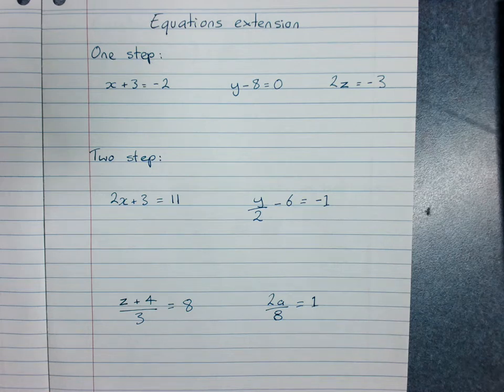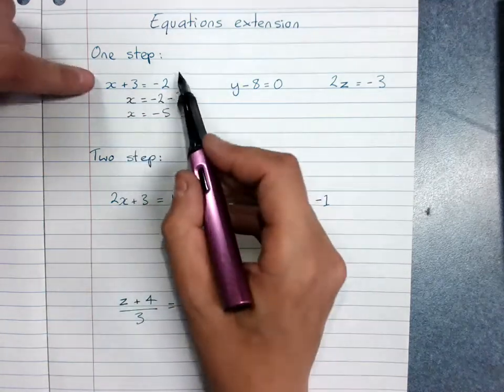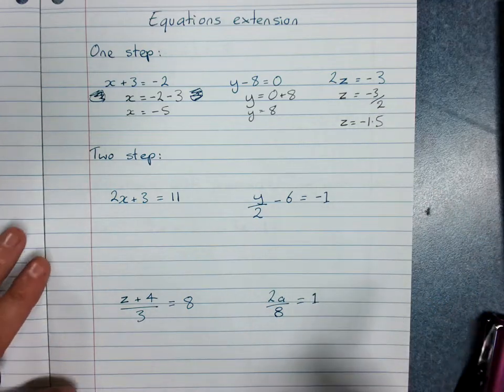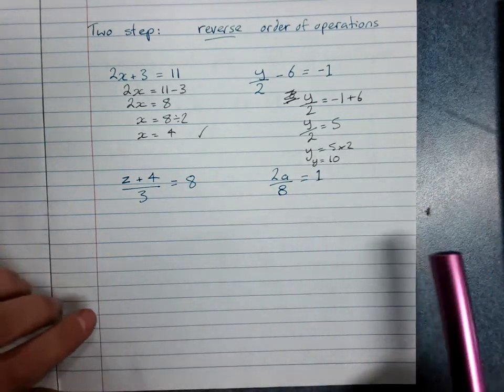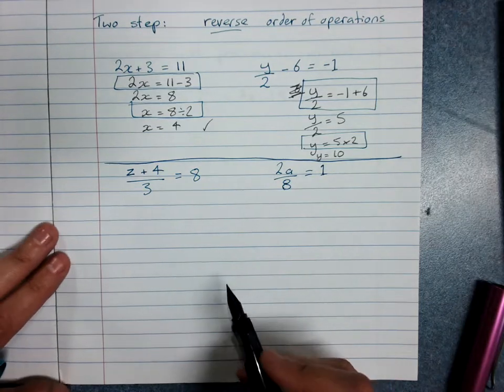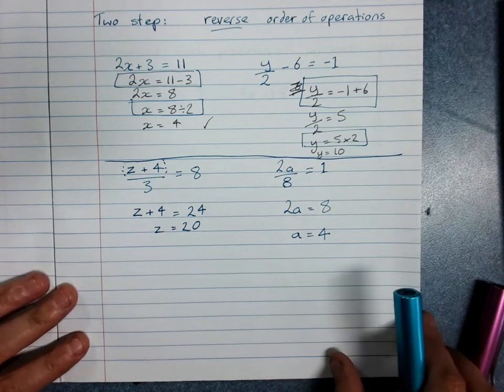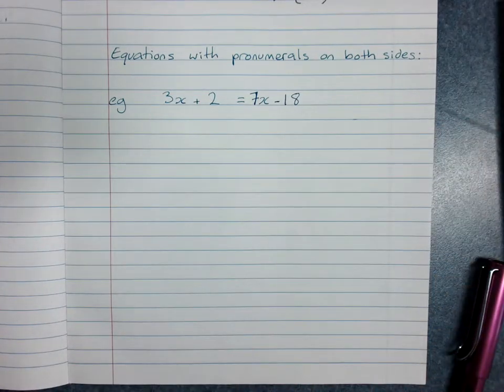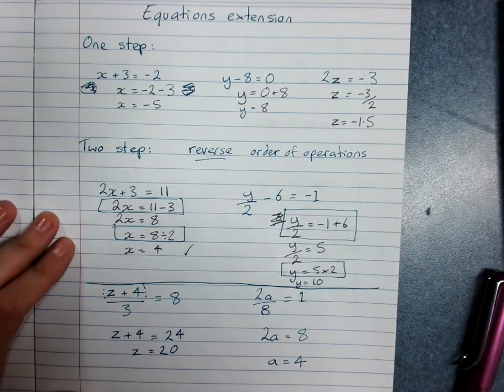Solving equations overview: extension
The topic playlists for Australian Mathematics can be found on my A quicker overview of solving equations with some harder examples